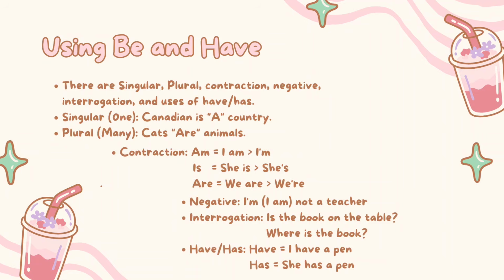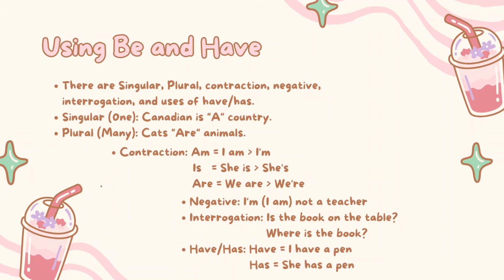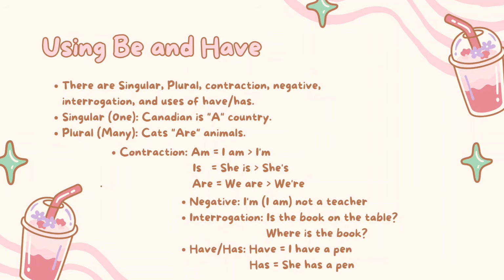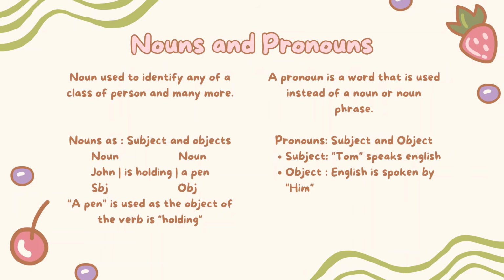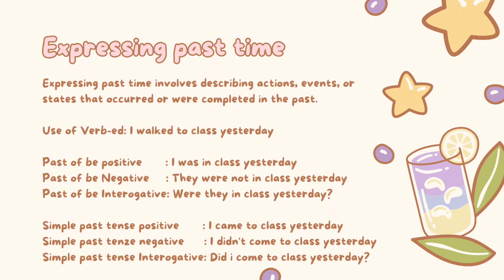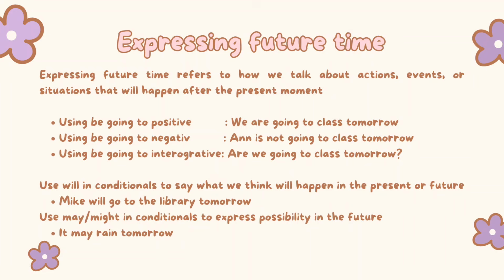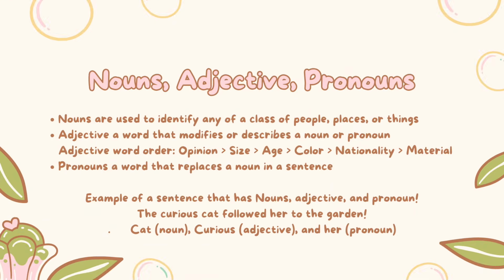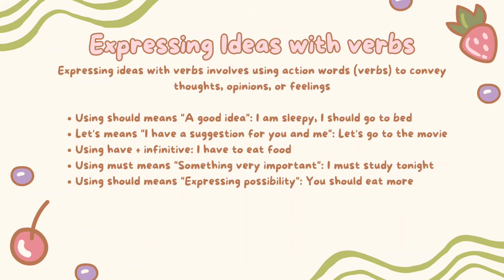All you need to know in Simple Basic English! Basic English Grammar — Bettty Scramfer Azar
Hopefully this is helpfull!